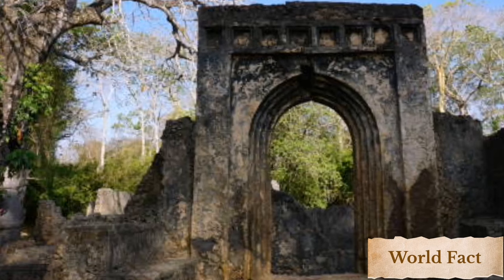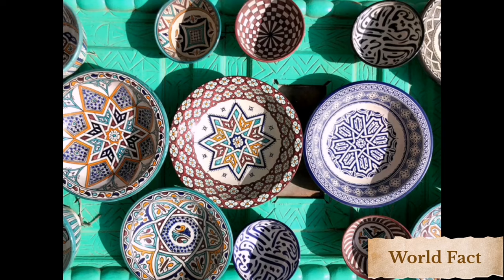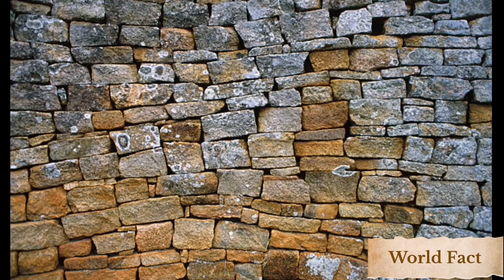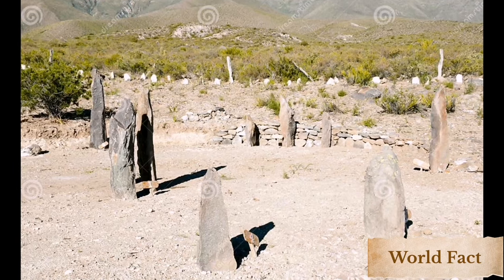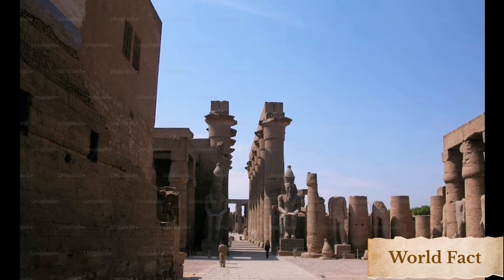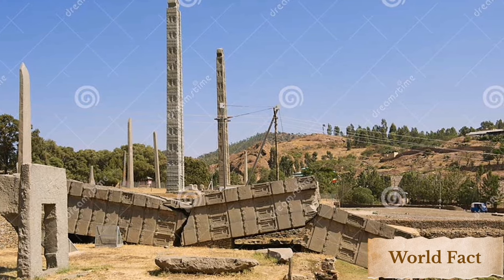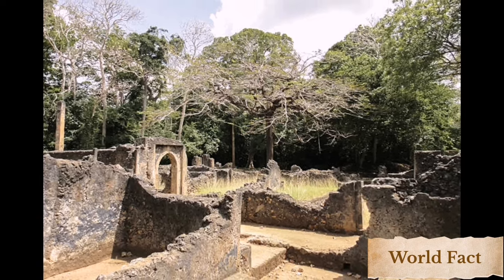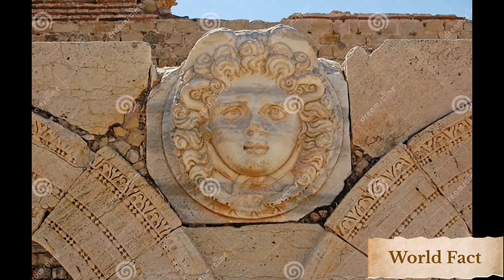11 African Ruins You Need To know Besides the Pyramids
Africa is abound with natural beauty, with numerous nature reserves, rich biodiversity and captivating cultures. Famous for being the home to human evolution, the continent also has an incredible and long history. Here are eleven ancient ruins you can find throughout Africa.